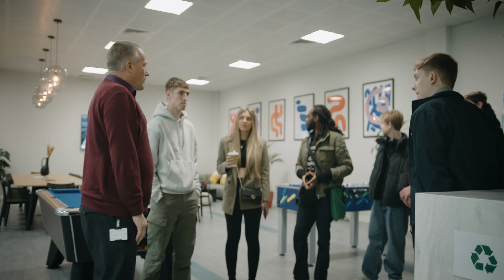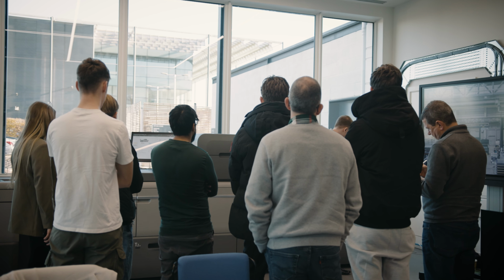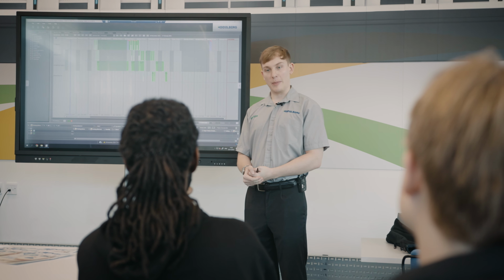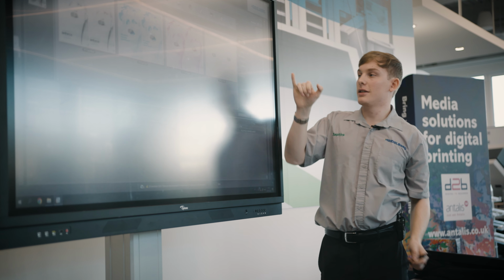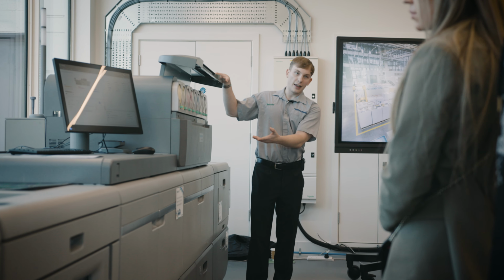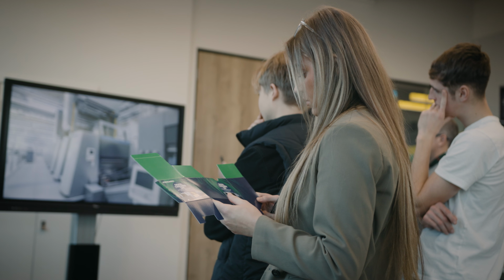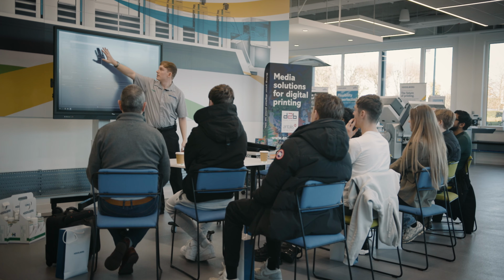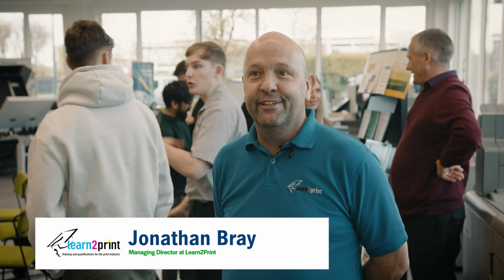HEIDELBERG UK - Learn2Print Open House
HEIDELBERG UK had the pleasure to host a group of students from Learn2print. The students were introduced to our new range of digital equipment, the workflow and colour management. This initiative is only a small part of our long-standing commitment to invest and nurture the young talent in the printing industry.